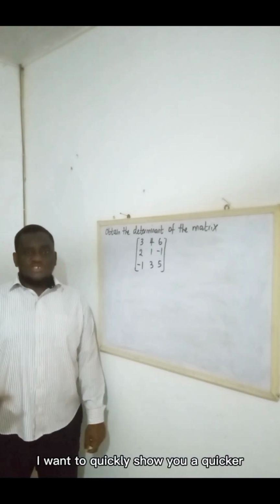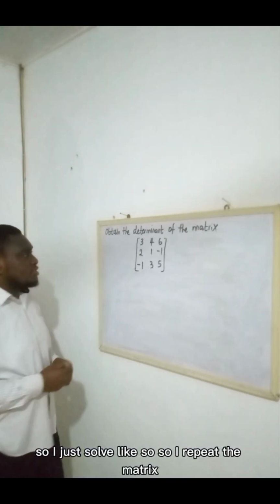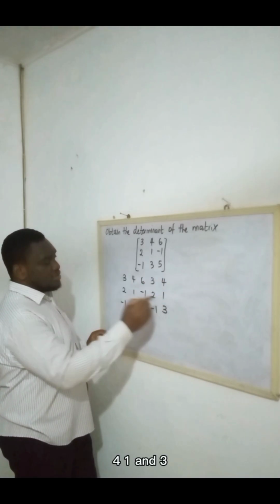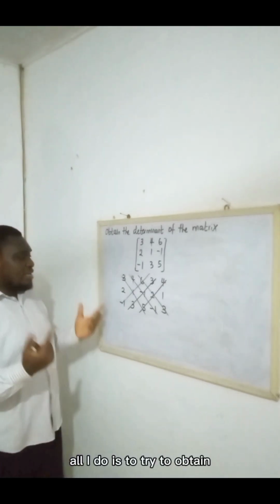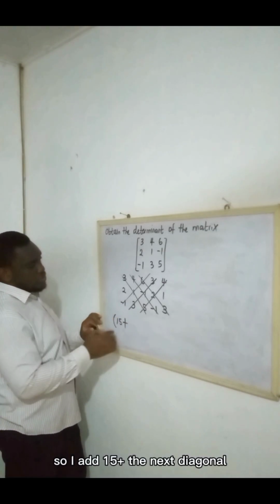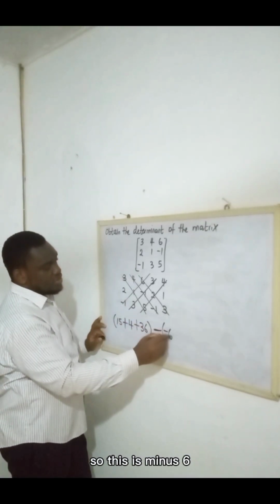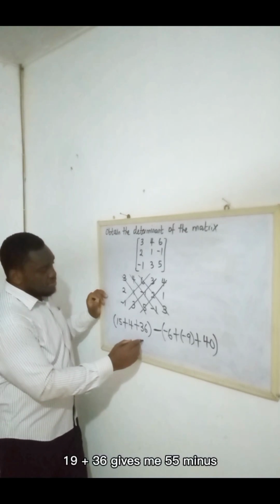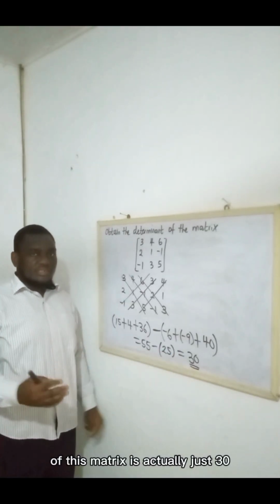Determinant of any 3×3 matrix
in this video I explain a method that works for obtaining the determinant of any matrix of the order 3×3.
This method is called the sarrus method and it is a faster method of obtaining determinant instead of the normal co-factor method.